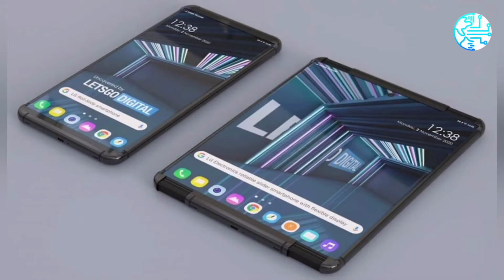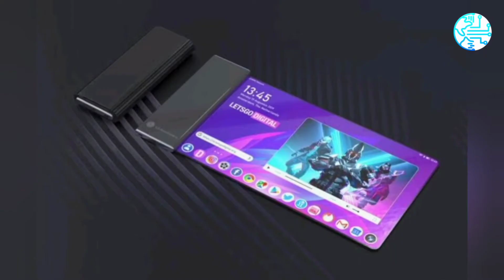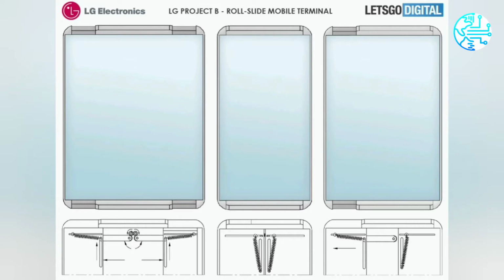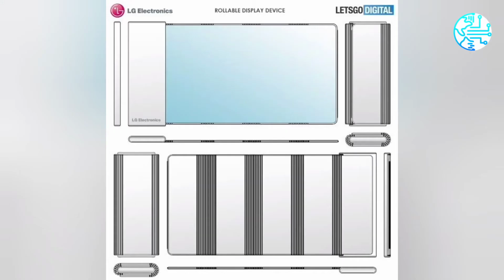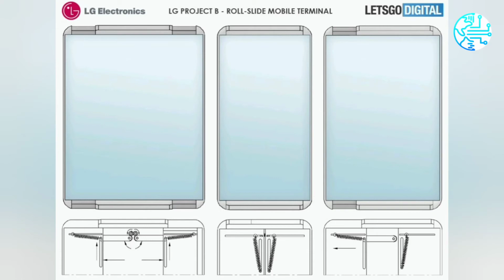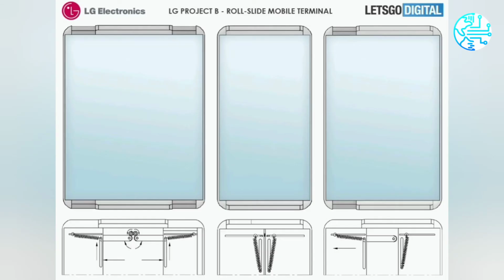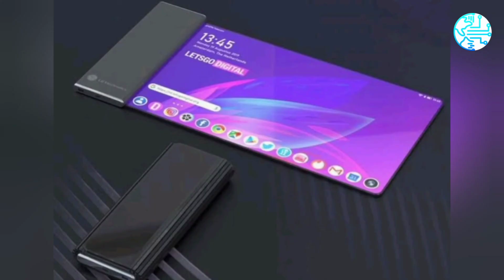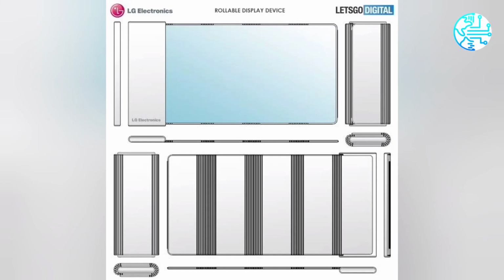LG Rollable Smartphone ‘Project B’ With a Side-Rolling Display Expected to Launch Next Year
For NO: 1 latest TECH( NEWS)
srmqf924ug.blogspot.com The new render of ‘Project B’ is based on a patent filed by LG for a 'slidably-movable' mobile terminal.

HIGHLIGHTS

LG ‘Project B’ smartphone render shows a side-rolling display
The render is based on a patent filed by LG for the phone
The phone will reportedly launch in March 2021

LG's rumoured “Project B” smartphone with a rollable display is expected to launch in March 2021, a new report suggests. A render of the phone has also surfaced which shows a rollable display that can be extended from either side of the phone. The render is based on a patent filed by LG for a phone with a “flexible display” that can be rolled into its casing. The patent was filed with USPO (United States Patent and Trademark Office) in August 2019 and has now been published. This is expected to be the second smartphone under LG's “Explorer Project” after the South Korean company launched the dual-screen LG Wing with a swivel main display last month.

“Project B” was earlier reported to have been gone into production to prepare for launch data in the second half of 2021. But a new report by TheElec now estimates that the launch will be in March 2021.

The render of the “Project B” phone created by LetsGoDigital is based on a patent filed by LG for a “'slidably-movable" mobile terminal, which has now been included in the WIPO (World Intellectual Property Office) database. The render imagines the phone to be the size of a regular smartphone in its most compact form with a display that increases by 100 percent when the screen is pulled out from both the left and the right side of the device when it is held vertically. This means that the user is also likely to have the option to pull out the screen from only one side and achieve a display size that sits somewhere between a smartphone and a tablet.

The “Project B”, said to have been codenamed after LG CEO Kwon Bong-seok, is likely to have an OLED display that can be partially rolled into a metal housing. The report says that LG will also install a “sidelock” that prevents the screen from rolling in or out unintentionally, or even too quickly, that could cause the display to develop creases.

LG is reportedly working on another phone codenamed “Rainbow” which is also expected to launch in the first quarter of next year. TheElec report speculates that its specifications will be similar to LG's V series that includes the LG V40, V50, and V60 ThinQ phones launched last year.